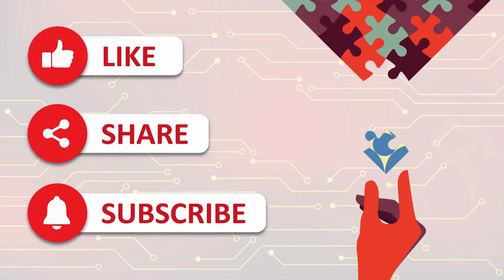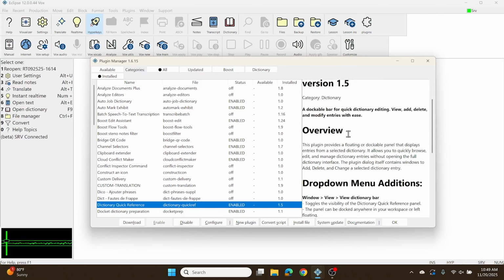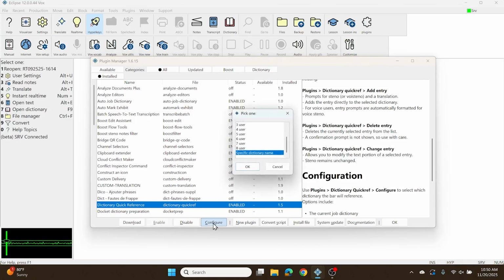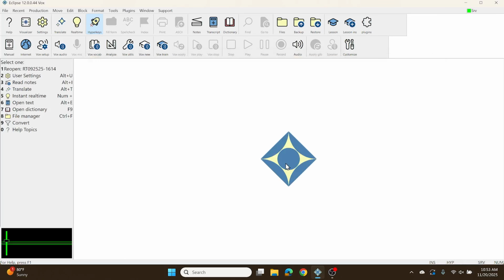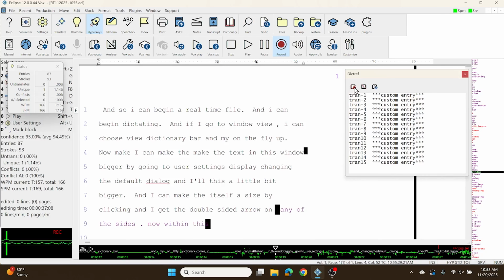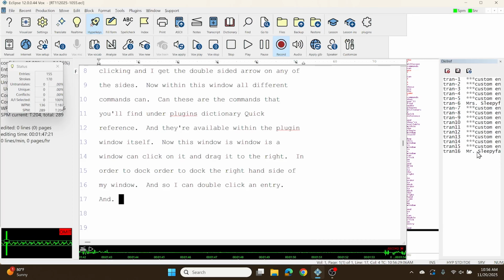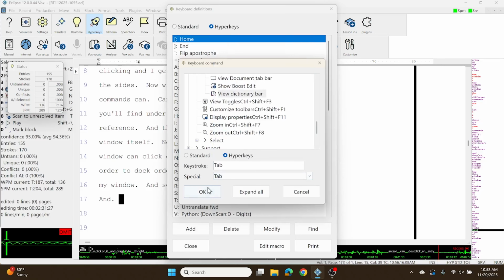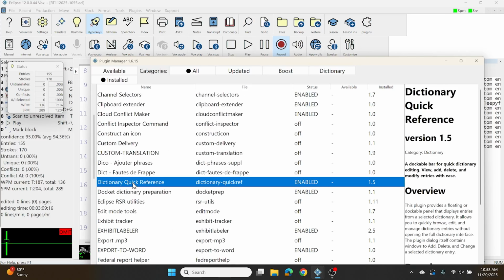Python Plugins - Dictionary Quick Reference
Keep a quick view of any important dictionary anywhere on your screen. Keep your On-The-Fly available at a glance or keep your job dictionary in sight all deposition long.

Quick and easy to setup and use, Dictionary Quick Reference is sure to have a place somewhere in your workflow.